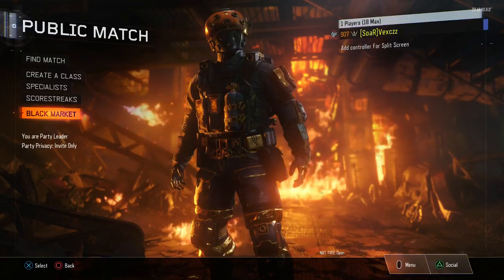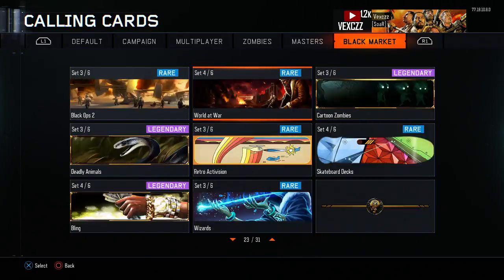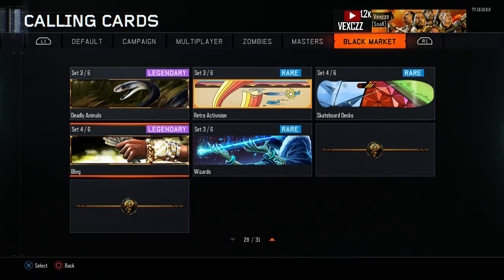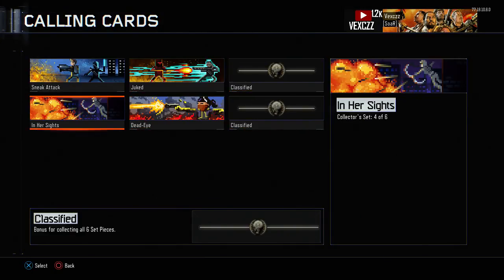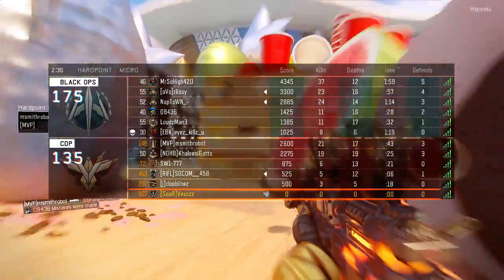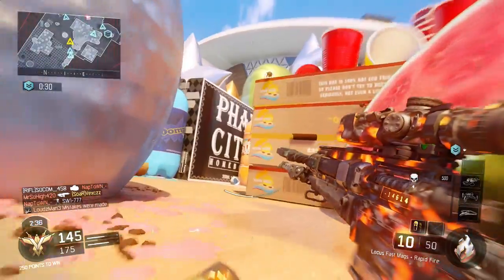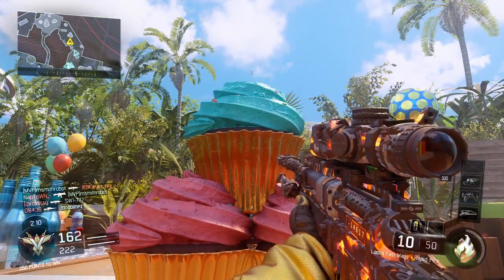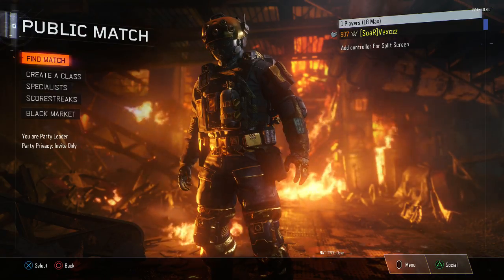A Black Ops 3 Mystery